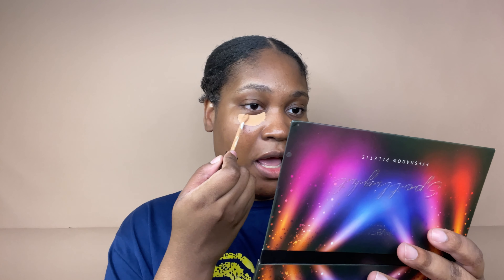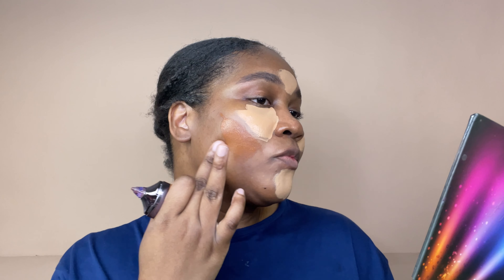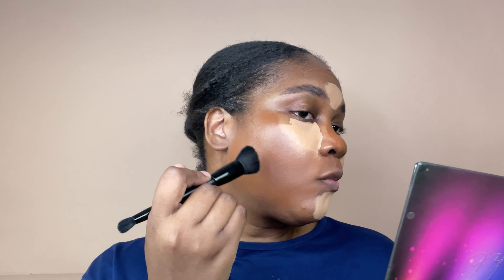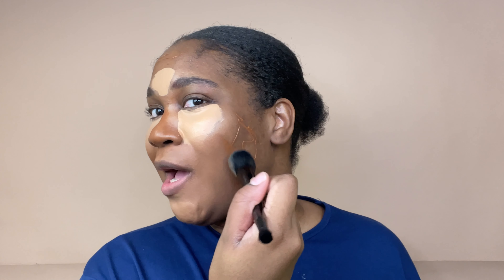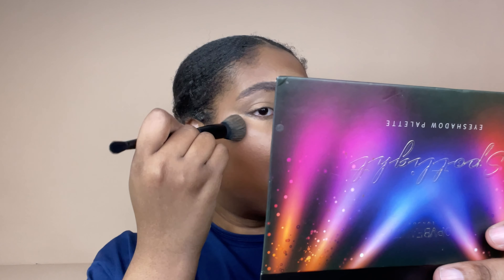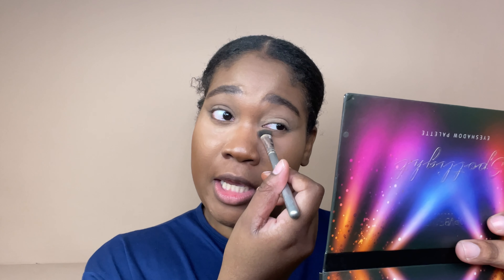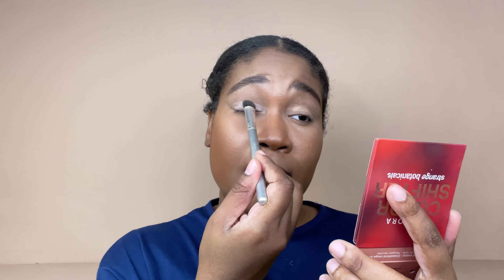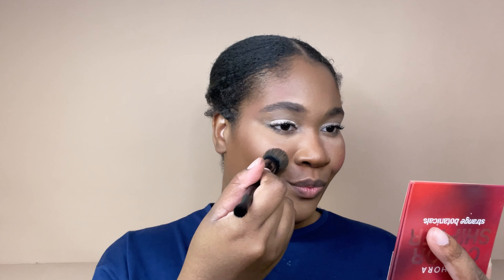TRYING OUT THE NEW URBAN DECAY FACE BOND FOUNDATION!!!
Hey, y’all in today’s video I will be doing a makeup foundation review on the new urban decay face bond foundation!

MUSIC
Musician: @iksonmusic